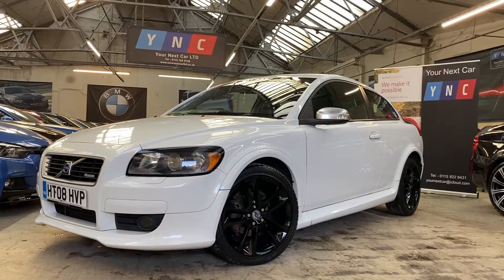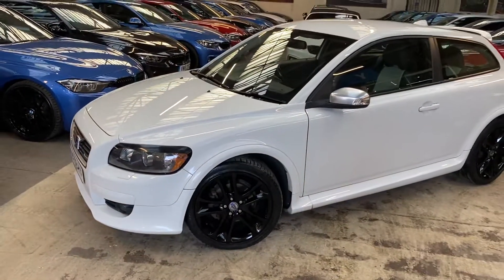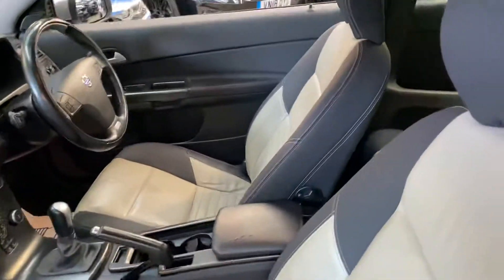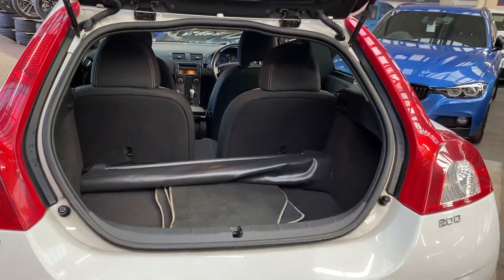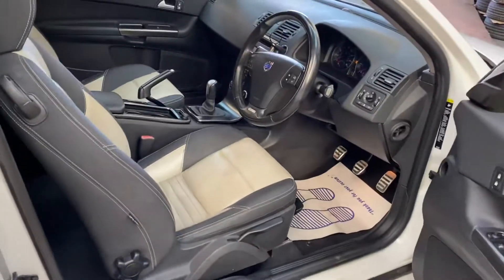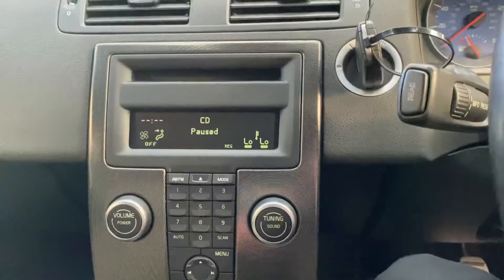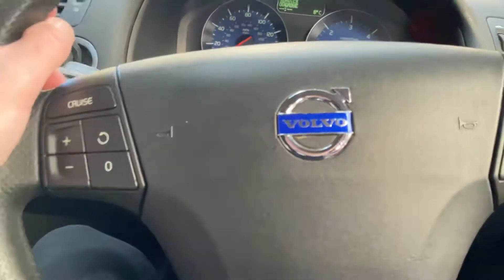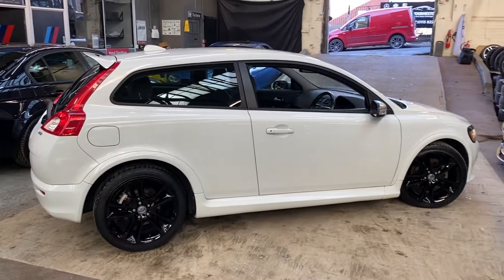(HT08HVP) NEW @ YNC VOLVO C30 R DESIGN (Heated R Lthr!!)